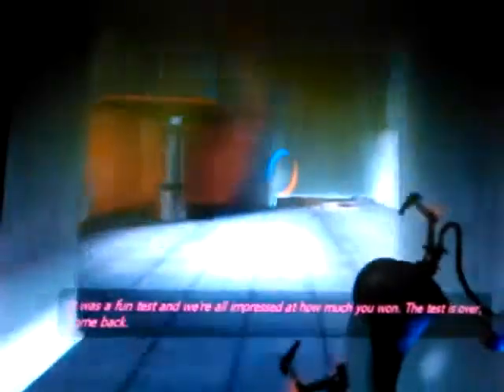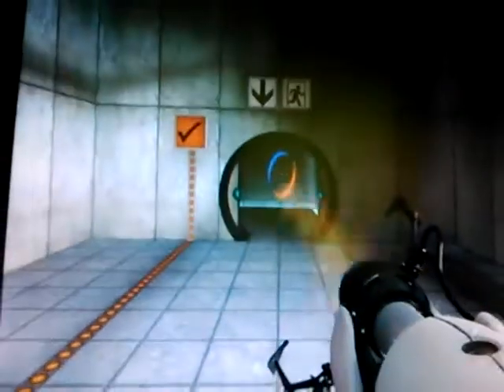Portal - beyond the "end" of Test Chamber 19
The test chambers are merely training for the task beyond...here's a taster.